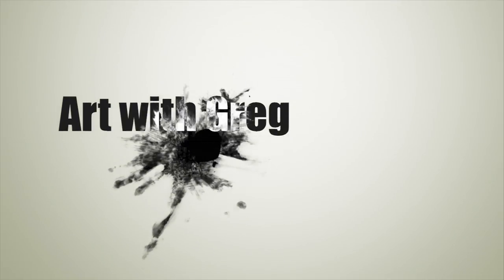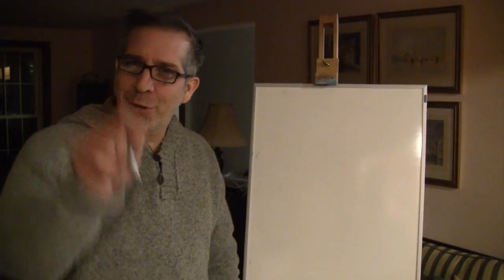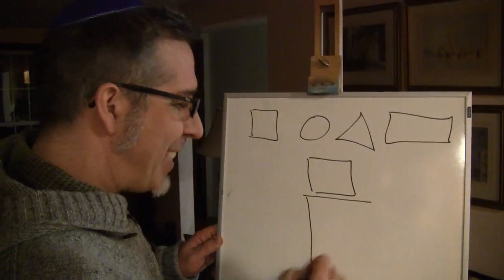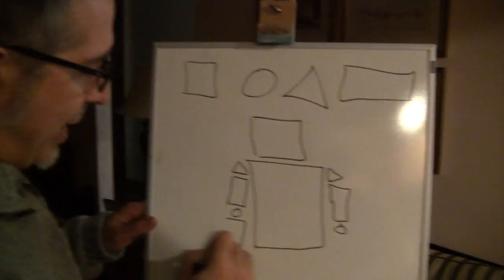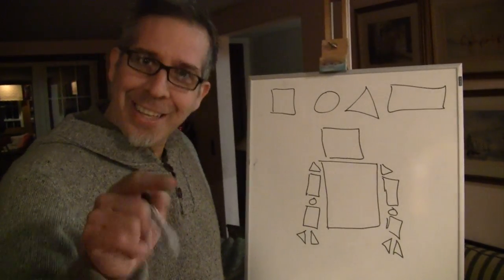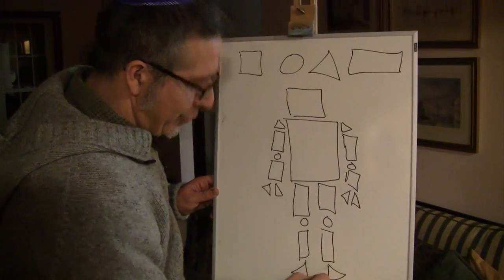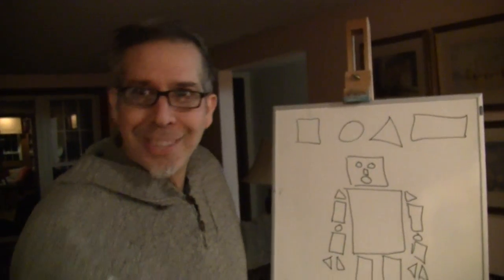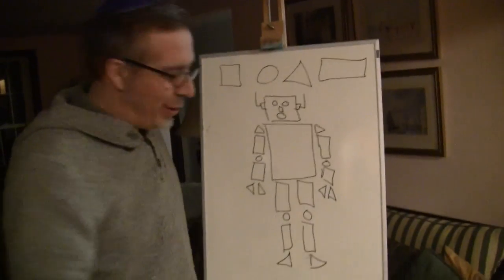Art with Greg - How to Draw a Robot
In this episode of Art with Greg I demonstrate how to draw a robot with just four shapes: a square, a circle, a triangle and a rectangle. It's wonderfully simple!